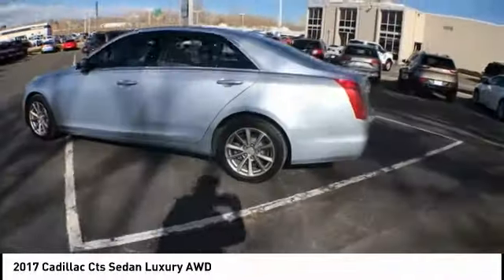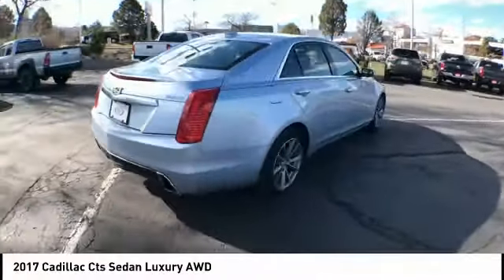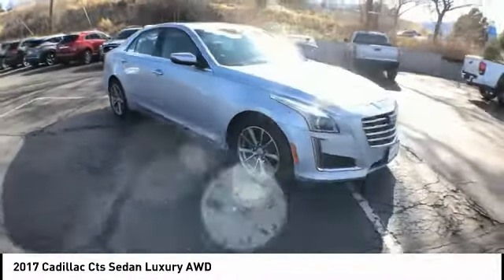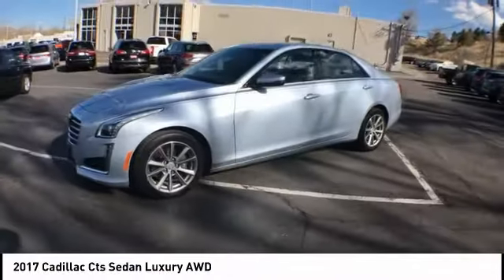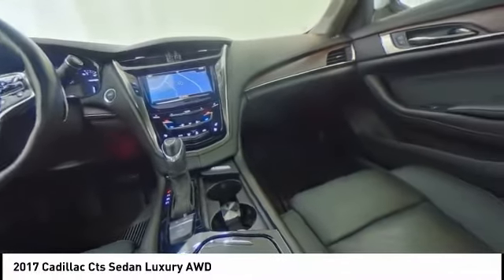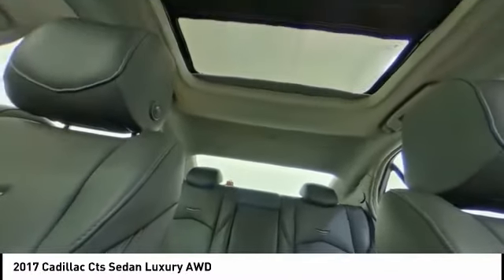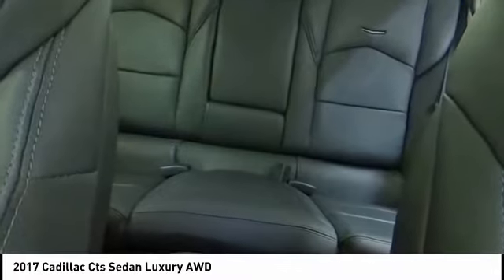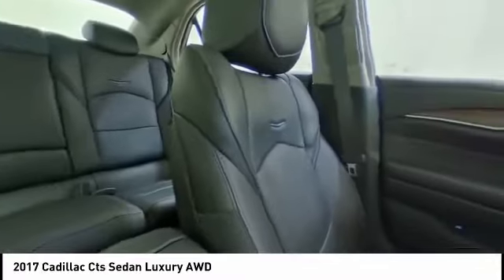2017 Cadillac Cts Sedan UC164591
2017 Cadillac Cts Sedan Luxury AWD

2017 Cadillac CTS 2.0L Turbo Luxury CARFAX One-Owner.This one owner All Wheel Drive  lease return is exceptional  Come See it today! Each vehicle has been reconditioned to the highest standards and was handpicked for its quality and reliability. You are protected from the start with an additional 3 Month / 3 000 mile comprehensive limited warranty effective at the time of purchase.Backup Camera Bluetooth Bose High End Sound Package Climate Package Driver Confidence Package Memory Package Navigation System Remote Start Sunroof/Moonroof All-Weather Mat Protection Package (LPO) Blind spot sensor: warning Bose Centerpoint Surround Sound 13-Speaker System Brake assist Driver Awareness Package Electronic Stability Control Exterior Parking Camera Rear Following Distance Indicator Forward Collision Alert Frameless Inside Rearview Auto-Dimming Mirror Heated Driver & Front Passenger Seats Heated Steering Wheel Rim Heated/Ventilated Driver & Front Passenger Seats High-Intensity Discharge Headlamps IntelliBeam Headlamps Lane Change Alert Lane Keep Assist w/Lane Departure Warning LED Accent Lighting Navigation System Outside Heated Power-Adjustable Mirrors Power Tilt & Telescoping Steering Column Preferred Equipment Group 1SF Premium All-Weather Cargo Mat (LPO) Premium All-Weather Floor Mats Radio: CUE Info/Media Control System (DISC) Rainsense Wipers Rear Cross Traffic Alert Rear Parking Sensors Seating Package Side Blind Zone Alert SiriusXM Satellite & HD Radio Split-Folding Rear Seat UltraView Power Sunroof.To get answers to any of your questions call . You can chat live on our website or visit us in person at 990 Motor City Drive Colorado Springs CO 80905.